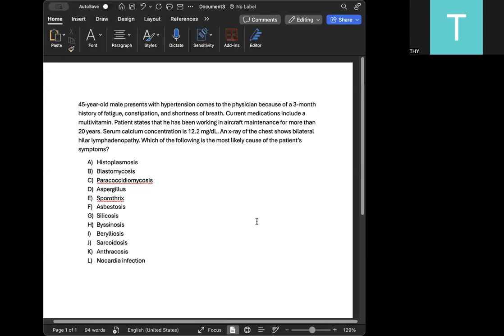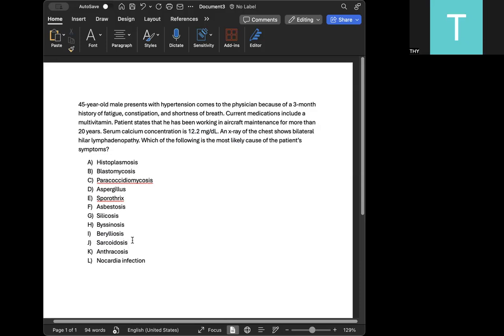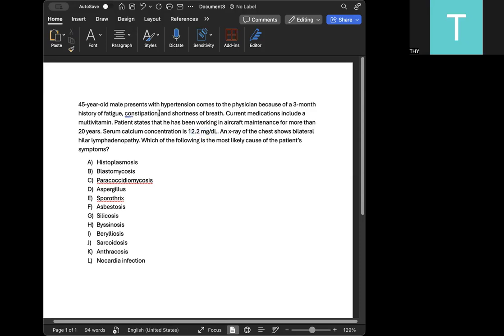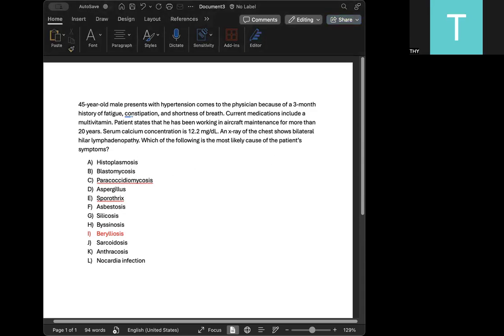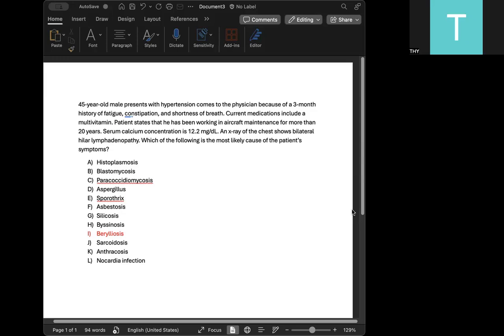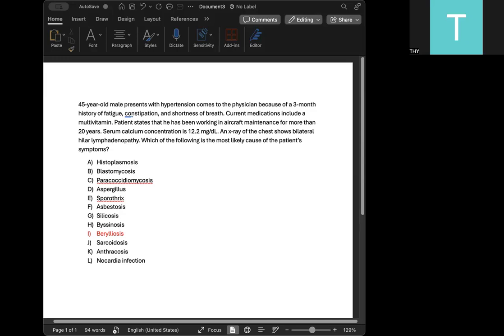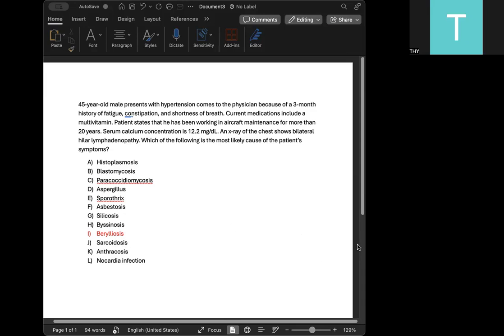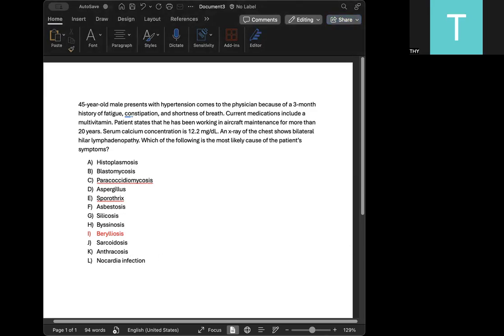MICRO - Fungi 5 18 2025